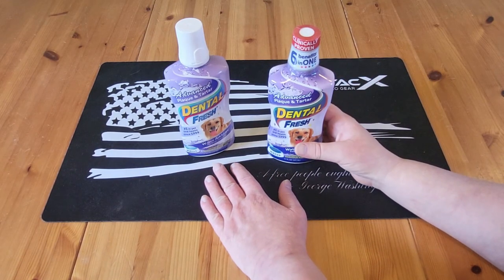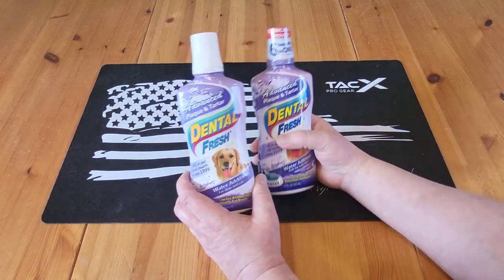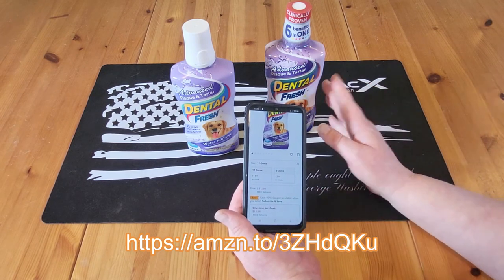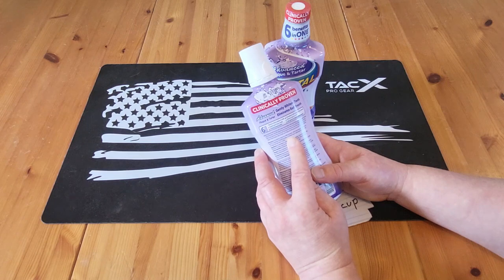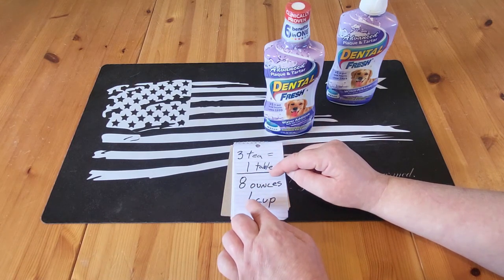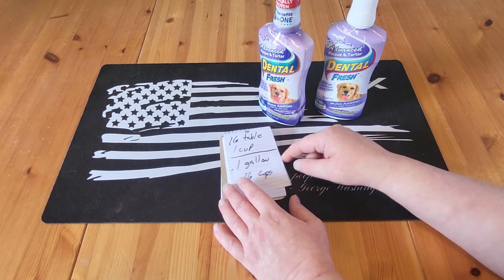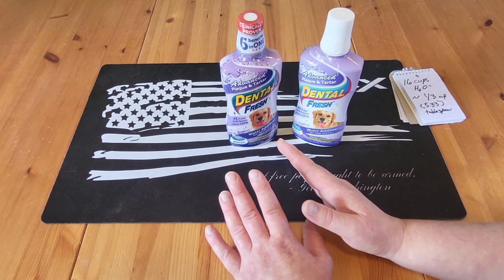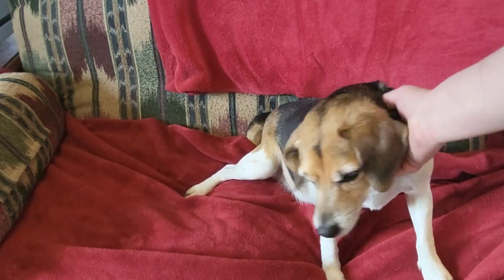Dental Fresh Advanced Plaque and Tartar Water Additive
Product Reviews # 157 Dental Fresh Advanced